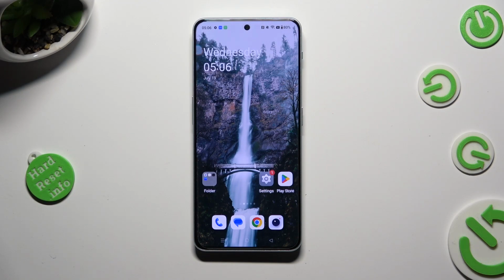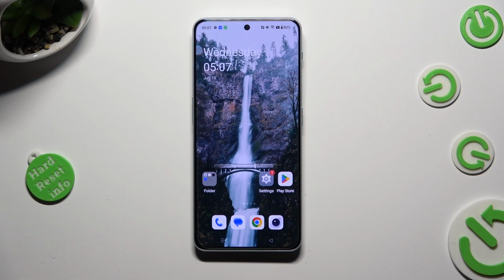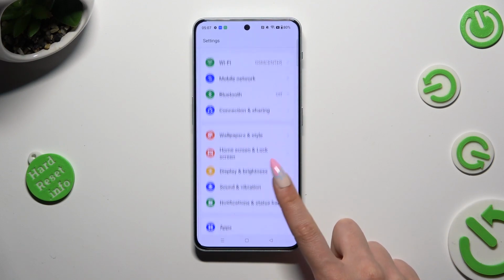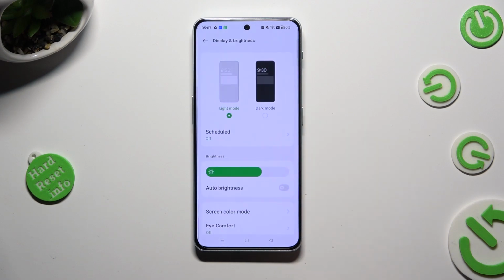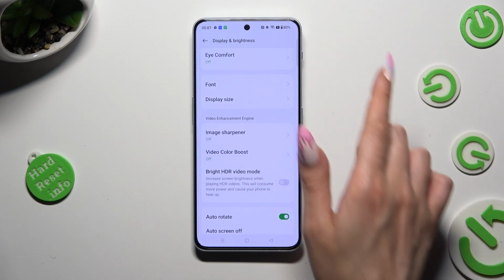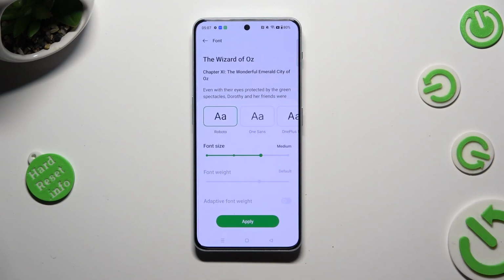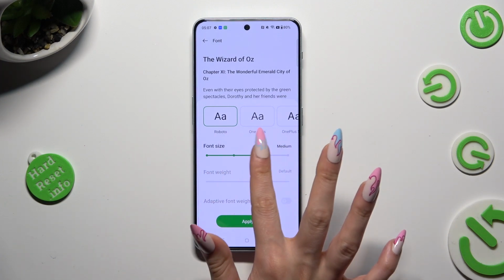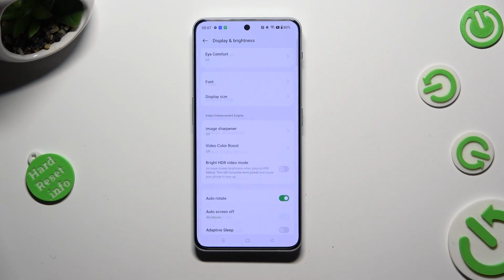How to Change Font Size on OnePlus Nord 3 5G – Customize Display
Hi there! Have you ever been wondering how you can change font size on your OnePlus Nord 3 5G? In today's video we're going to show you how you can change font size on your OnePlus Nord 3 5G just in a couple of simple steps. This video might be useful in case if you find your current font size too big or too small and have absolutely no idea how you can adjust it. So if you wish to learn how you can change font size on your OnePlus Nord 3 5G, all you need to do is just watch this short video to the end, follow the instructions provided by our specialist and try to perform this operation yourself on your OnePlus Nord 3 5G.

How to set up font size in OnePlus Nord 3 5G? How to choose font size in OnePlus Nord 3 5G? How to change font style in OnePlus Nord 3 5G? How to change the text size in OnePlus Nord 3 5G?